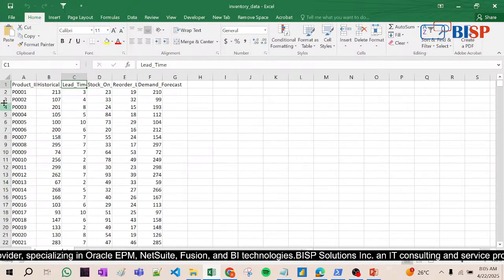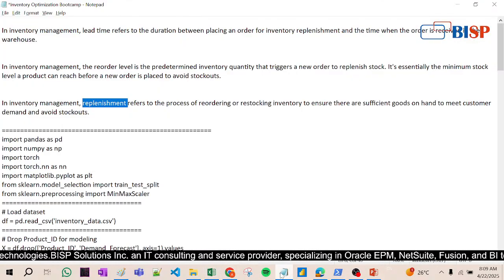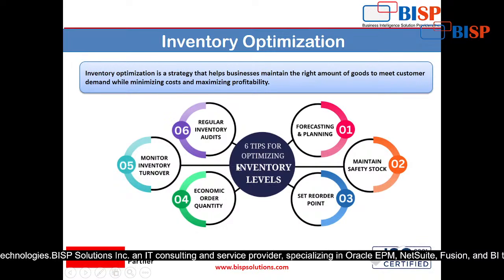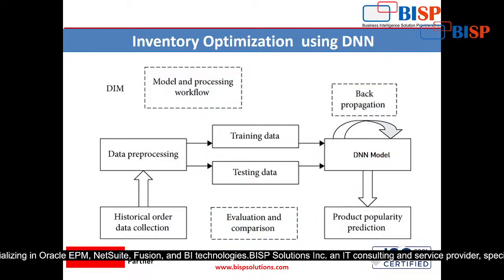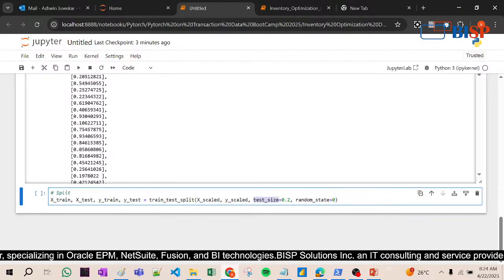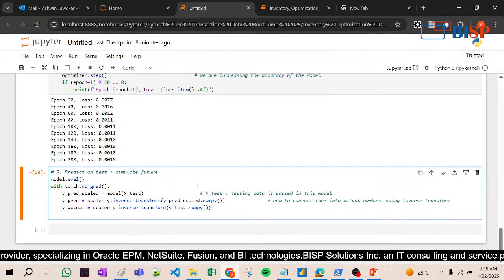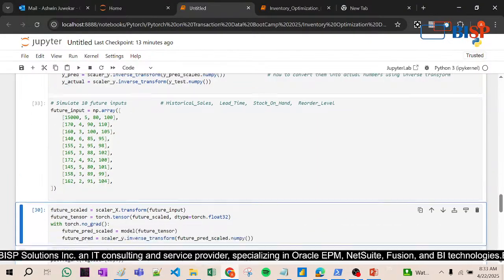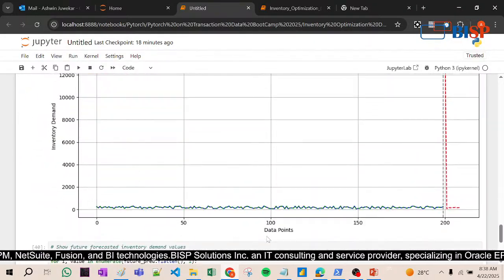PyTorch Bootcamp Class #34 | How Can Deep Neural Networks Help Optimize Inventory Levels?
In PyTorch Bootcamp Class #34, we focus on Inventory Optimization using Deep Neural Networks (DNN). Learn how to build a DNN model in PyTorch that helps predict and maintain the optimal inventory levels, reducing both stockouts and overstock situations. This session is ideal for supply chain professionals, inventory managers, and data science learners who want to apply AI in inventory planning and operations.